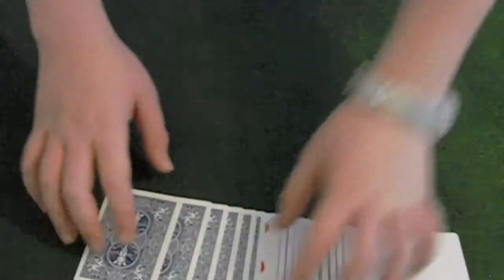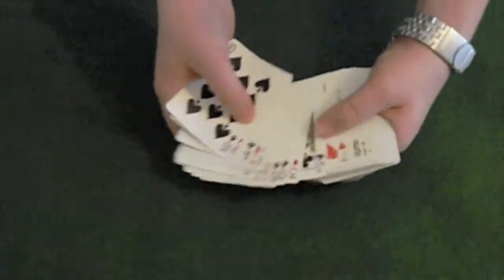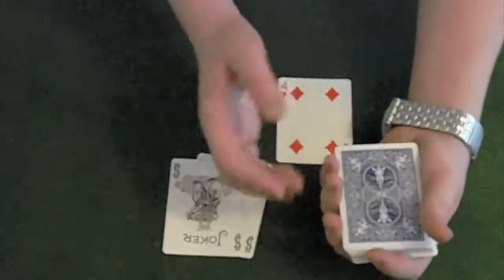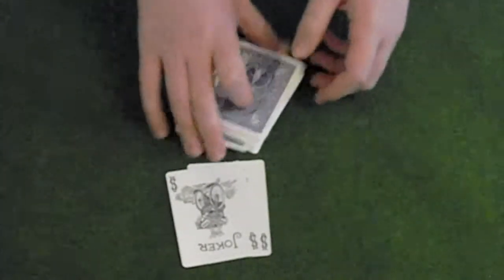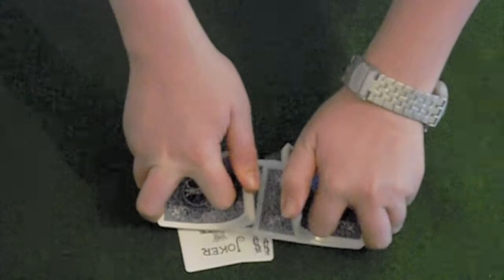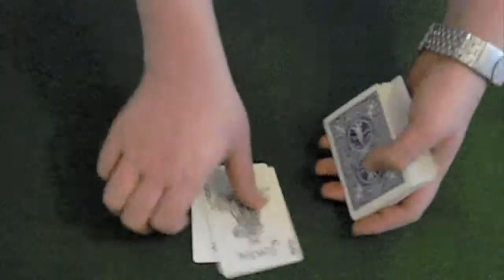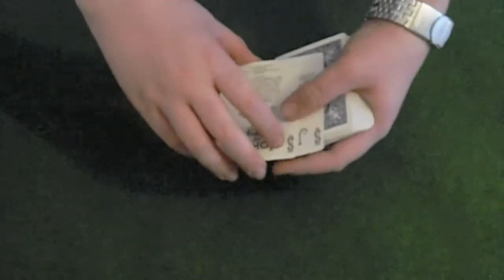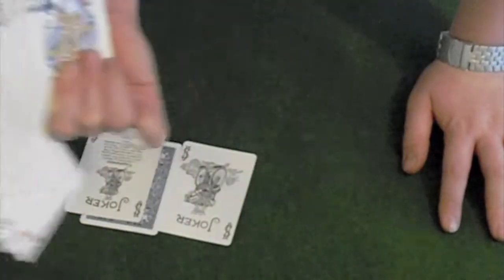The Card Sandwich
My very own routine for the Card Sandwich effect